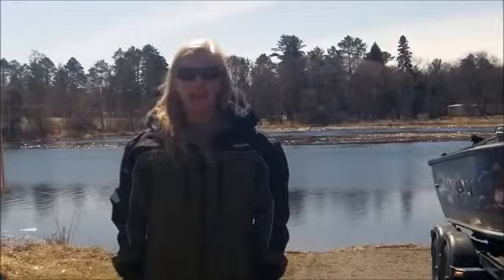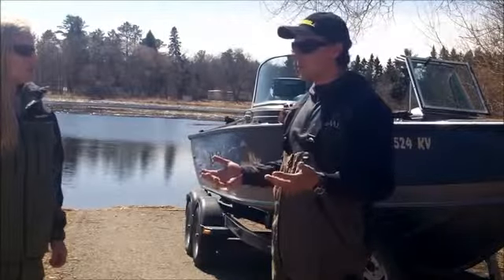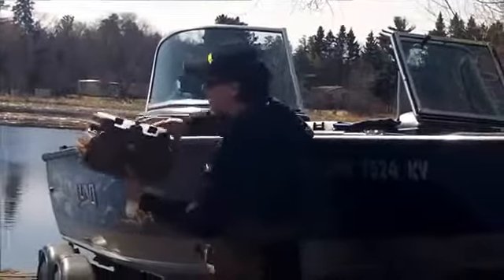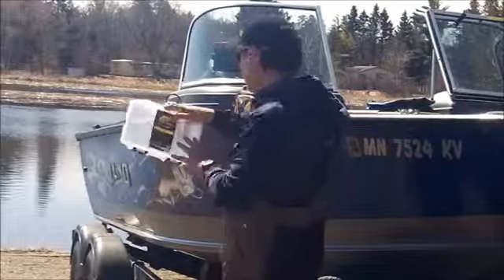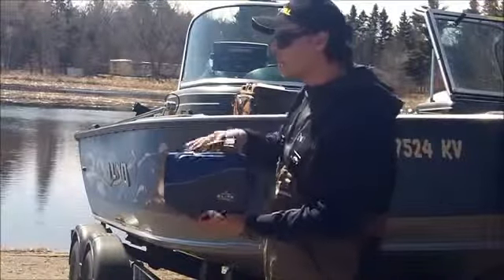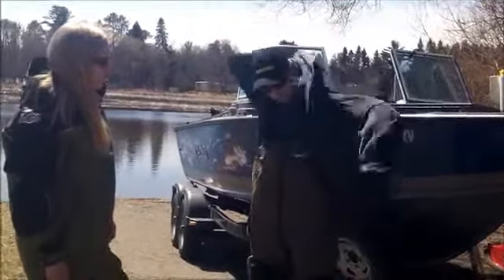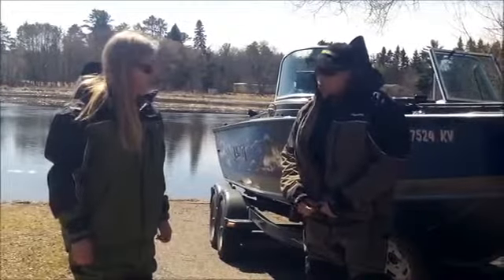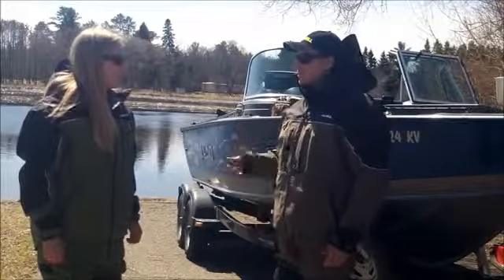Getting Ready for the Fishing Opener 2014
Fishing Tips from the Pro's on getting ready for MN Fishing Opener on May 10, 2014. What to wear, what to pack, getting the boat and equipment ready for fishing season.